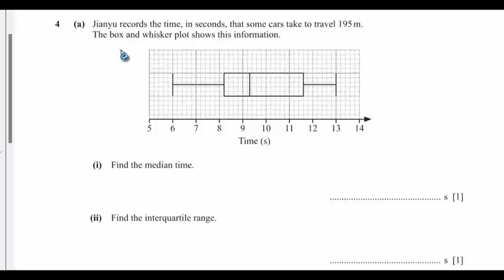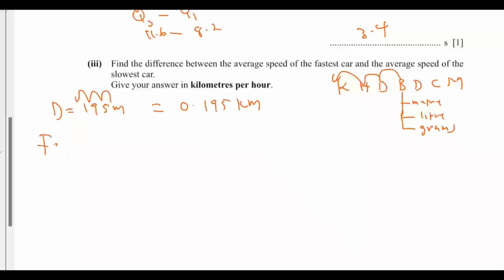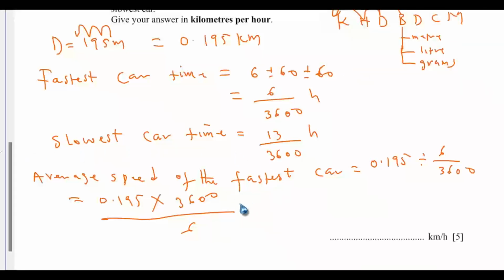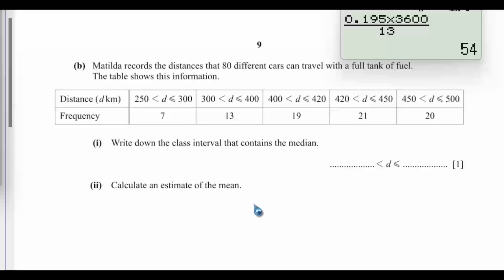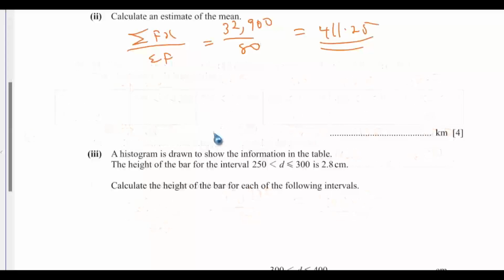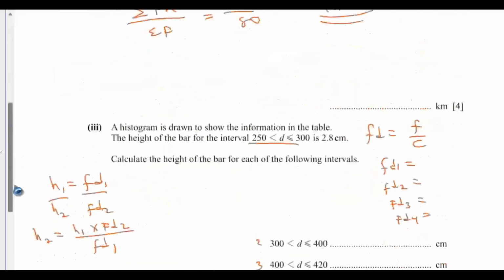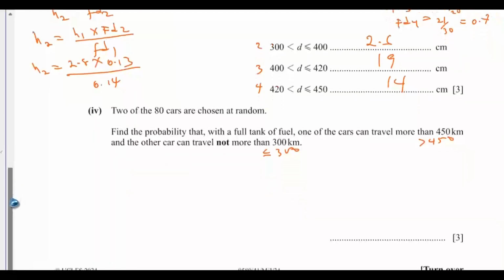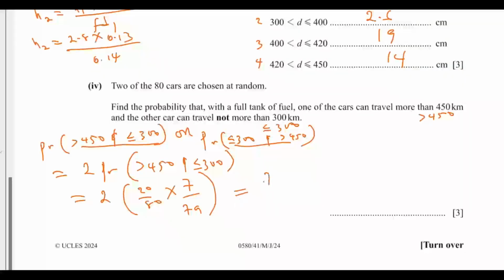QUESTION 4 - IGCSE MATH MAY JUNE 2024 PAPER 4 VARIANT 0580/41/M/J/24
Which is the most challenging question out of the 9 questions?
Kindly leave a comment in the comment section, please.